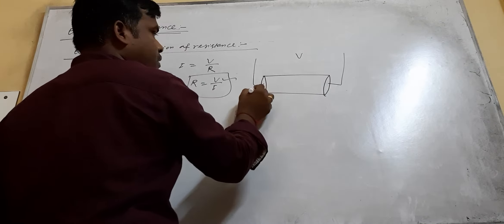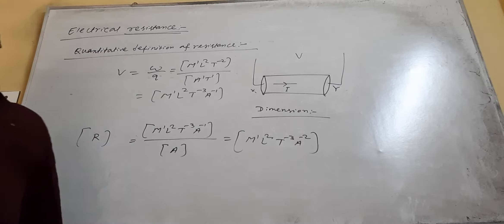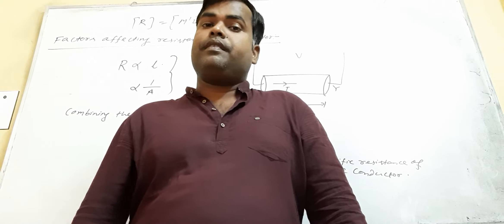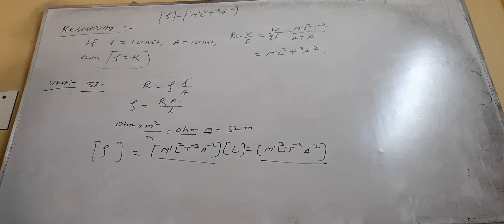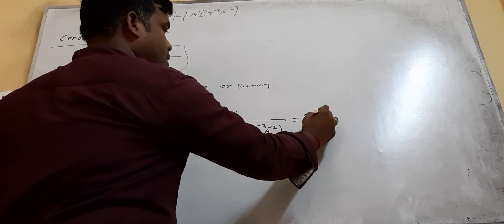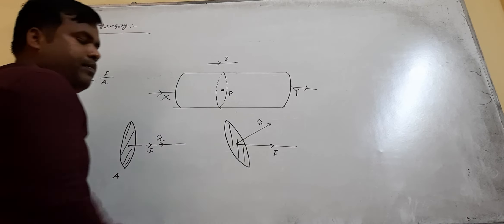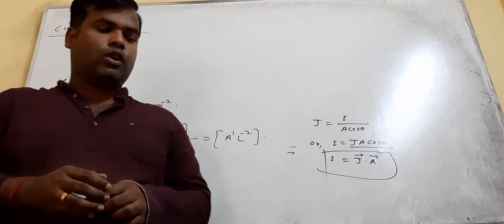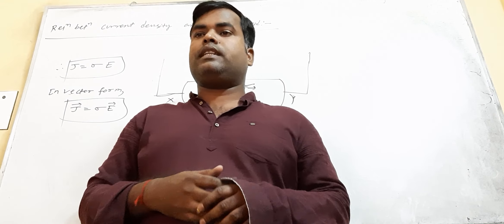Electrical resistance, resistivity, Current density